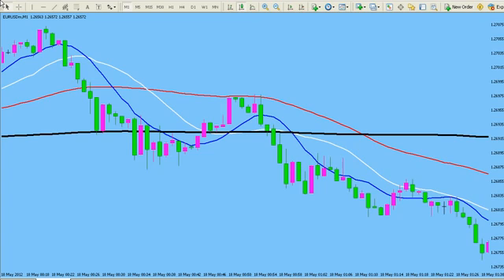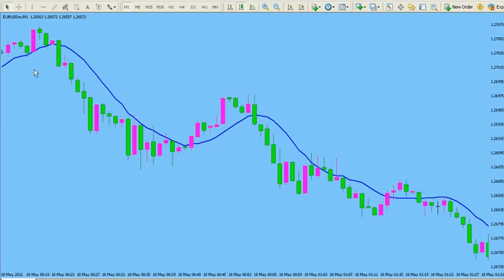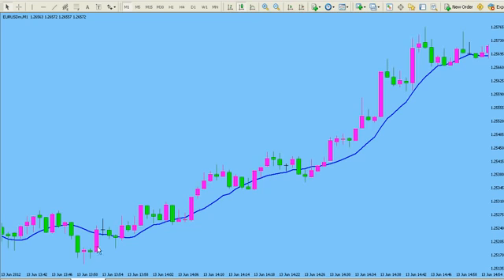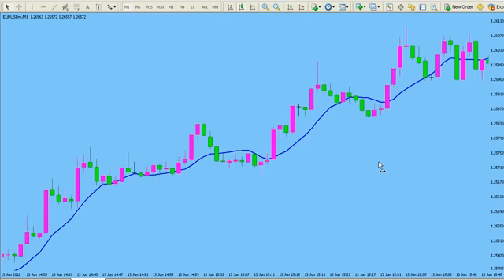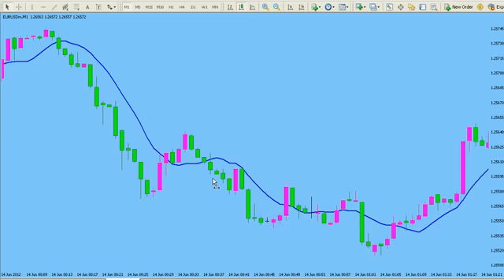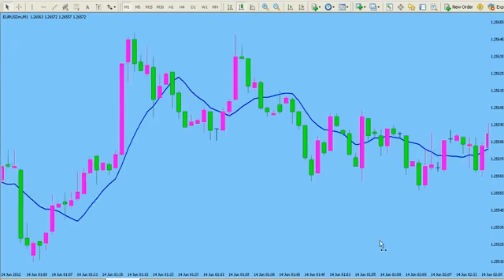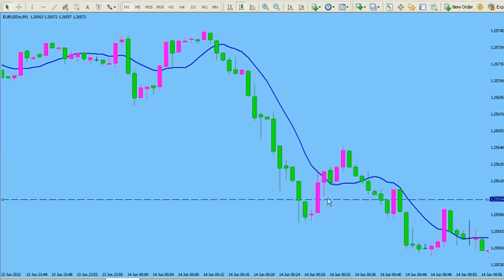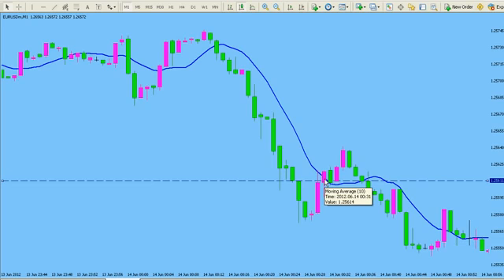10 SMA SCALPING ON THE 1 MIN TIME FRAME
10 SMA SCALPING ON THE 1 MIN TIME FRAME